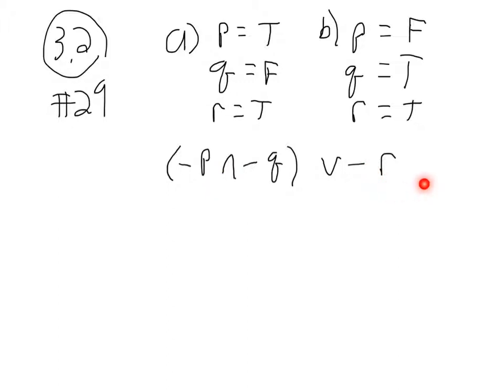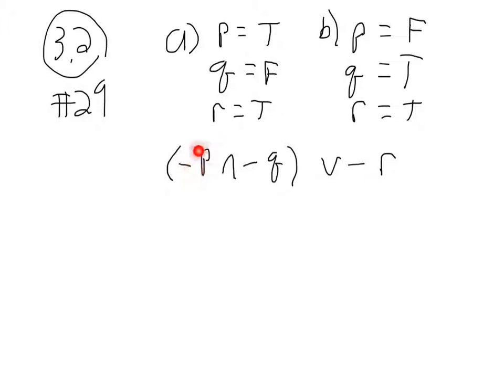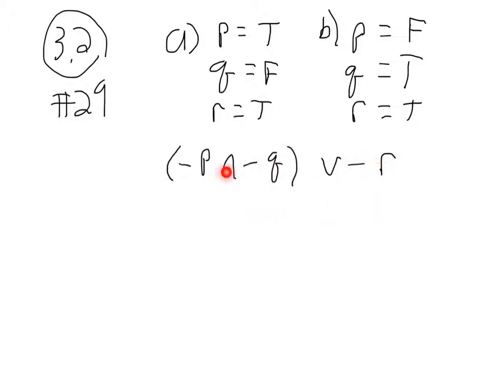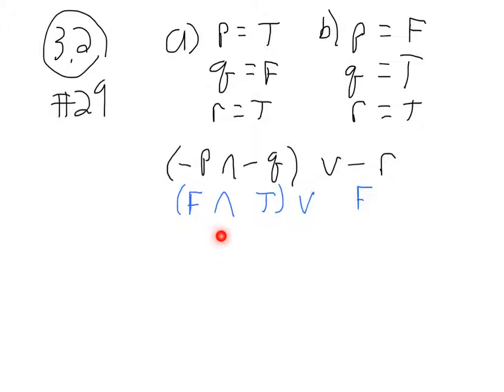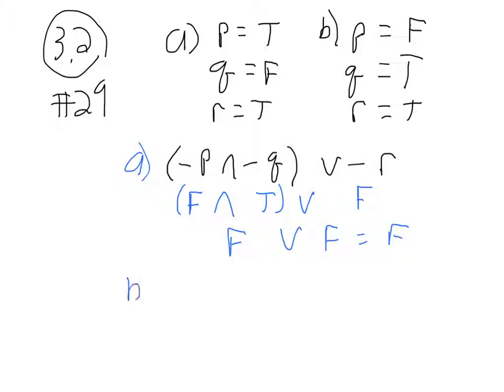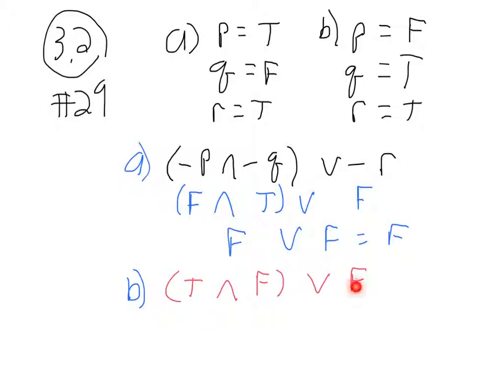Mat 110 section 3.2 #29